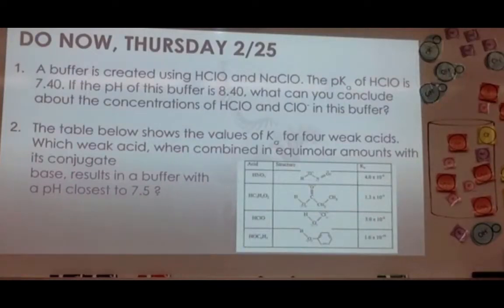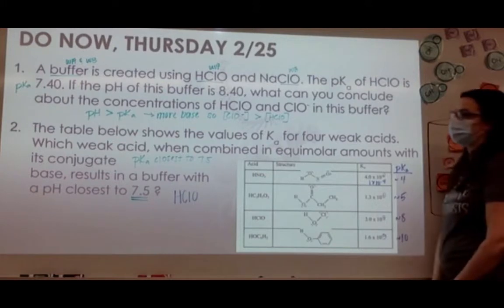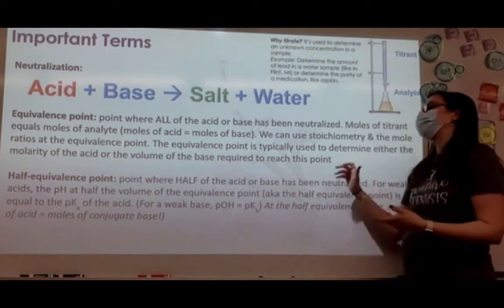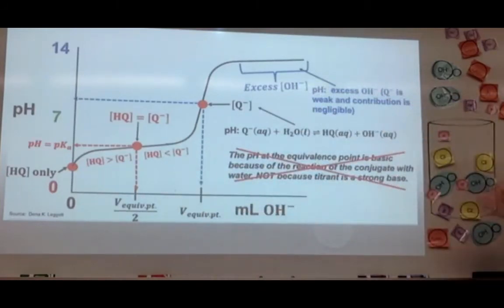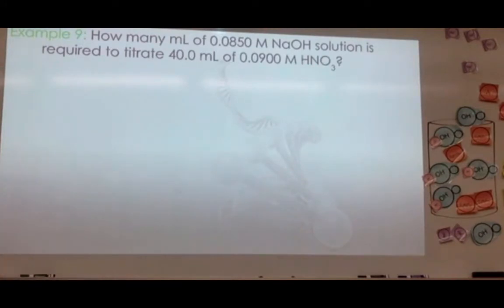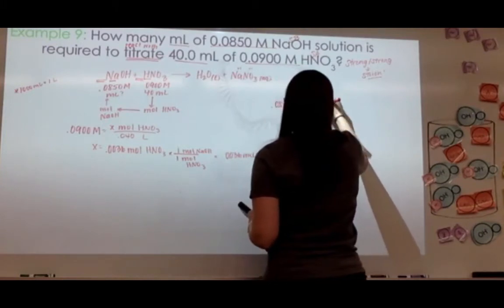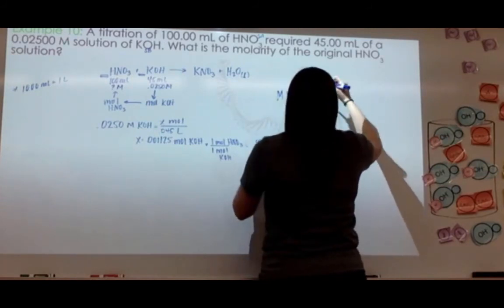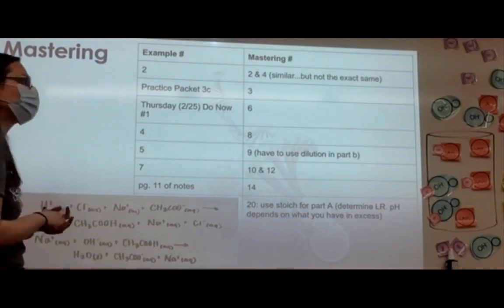8.3 Examples Part 1: Strong Acid Strong Base Titration Calculations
Review of titration curves
Examples 9, 10, and 15 from the notes